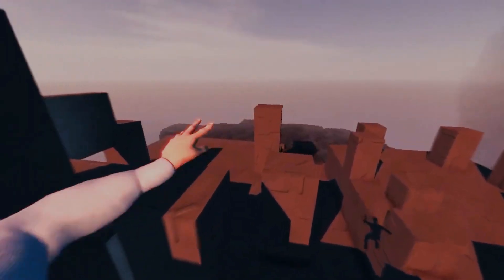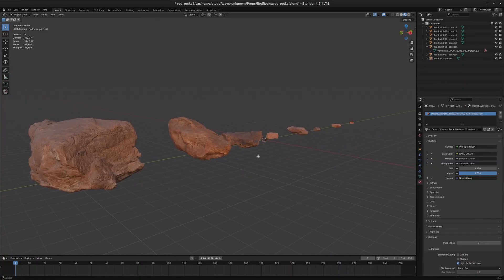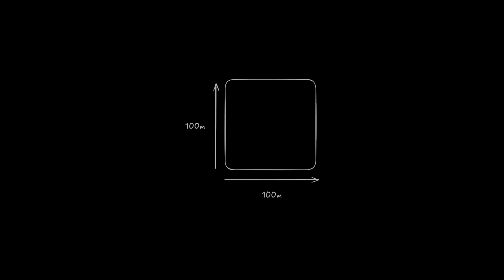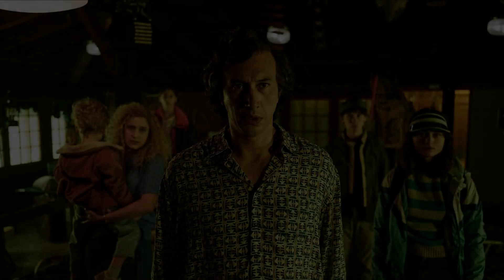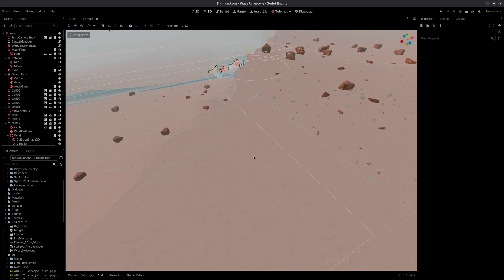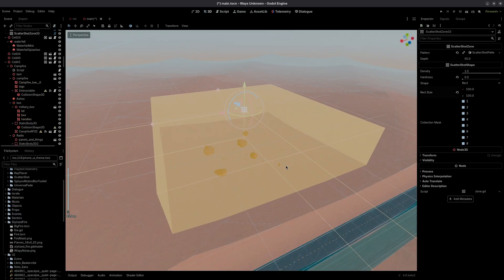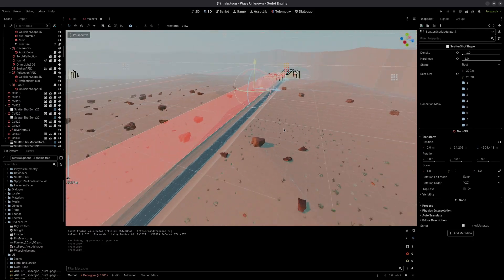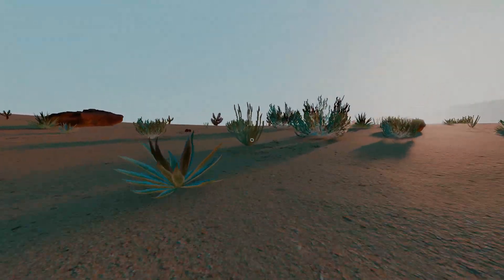Blue Noise Made My Game Feel… Alive? (Outer Wilds-like Devlog)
Afroham, No Spirit - Way Home

00:00 Intro
01:00 Existing Godot Plugins
01:25 Writing My Own
02:09 Magical Noise
04:11 Results